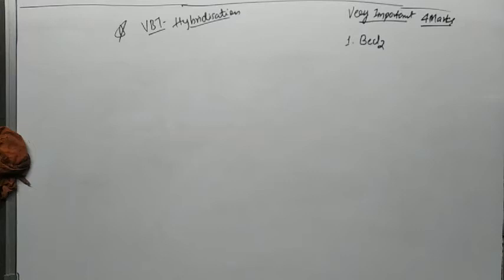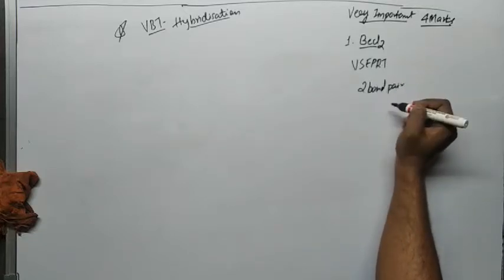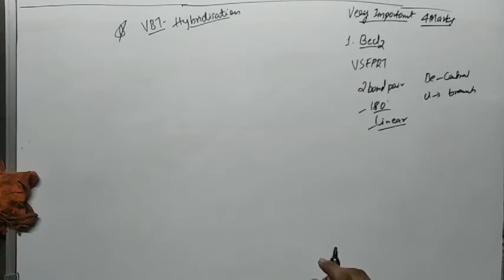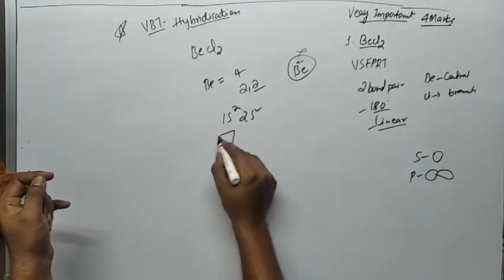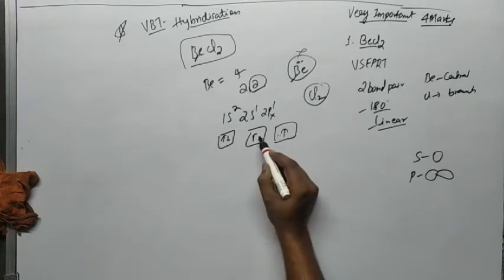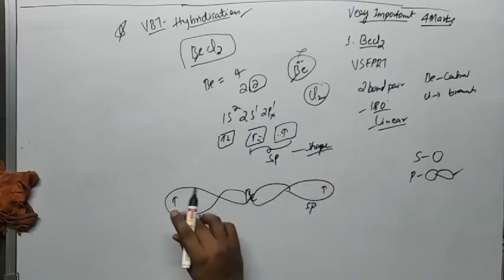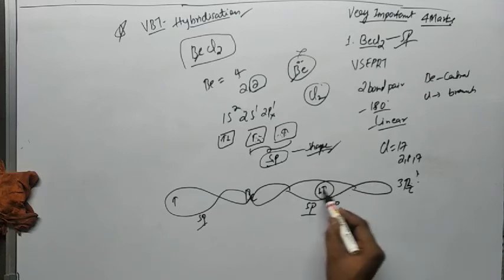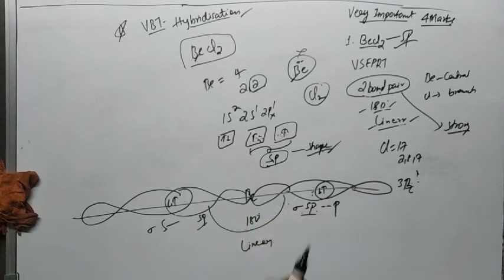Chapter 8: Chemical Bonding | Chemistry Class 10 | COVALENT BOND | VBT - HYBRIDISATION Becl2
Hi everyone,

About  videos-
This video is a part of TS Board Syllabus .
Videos is for Class 10th students.